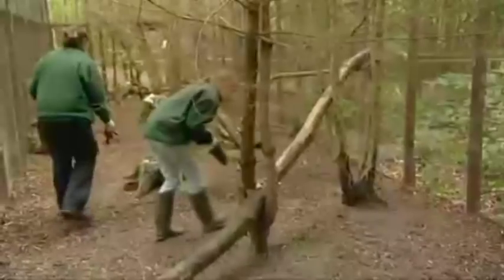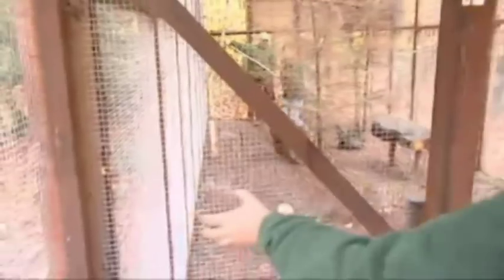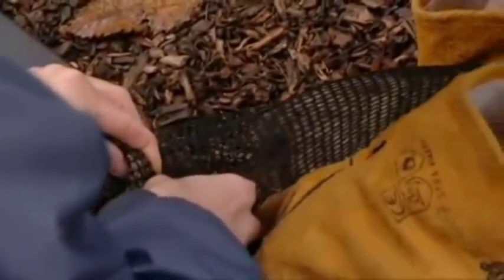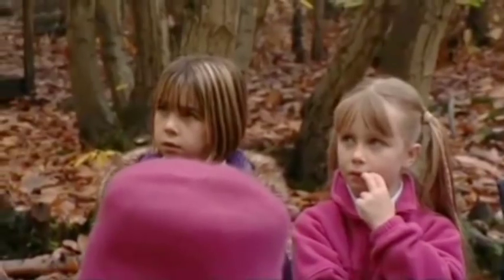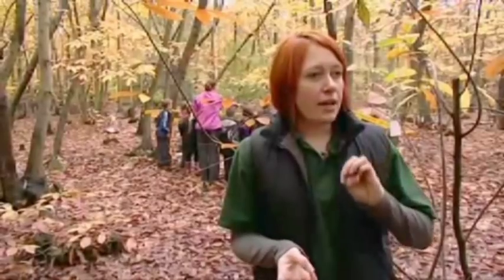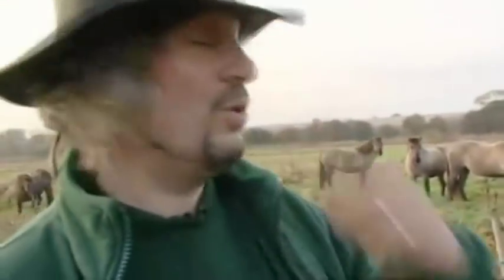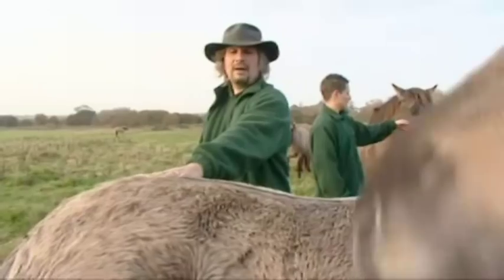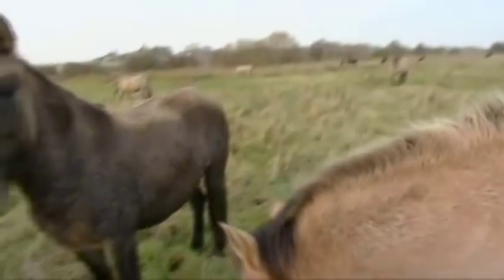The work of the Wildwood Trust part 3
Peter Smith and the Wildwood Trust team work to save Britainâs native wildlife. Watch the work of wildwood Trust as he looks after the some of Wildwood's animals including beaver and badger, wild horses and wolves. Wildwood Trust is Kent's unique 'Woodland Discovery Park', a visitor attraction with a difference.

Wildwood is not only the best place to bring the family for a day out, but it is also a bold and innovative new charity, backed by the UK's leading wildlife conservationists. As a new charity Wildwood needs everyone's support in its mission to save our native and once native wildlife from extinction.

Wildwood Trust's vision is to bring back our true 'wildwood', a unique new way of restoring Britain's land to its natural state. This involves releasing large wild herbivores and developing conservation grazing systems to restore natural ecological processes to help Britain team with wildlife again.

The Wildwood 'Woodland Discovery Park' is an ideal day out for all the family where you can come 'nose to nose' with British Wildlife. Wildwood offers its members and visitors a truly inspirational way to learn about the natural history of Britain by actually seeing the wildlife that once lived here.

Set in a sublime 38 acres of Ancient Woodland, Wildwood offers visitors a truly unique experience. Come Nose to Nose with our secretive badgers, experience what it is like to be hunted by a real live pack of wolves, watch a charging wild boar or track down a beaver in his lodge.

Wildwood Trust runs a highly successful programme of Conservation Projects - we are the UK's leading experts in rescuing and re-establishing colonies of Britain's most threatened mammal, the water vole. Wildwood Trust has pioneered the use of ancient wild horses to restore nature reserve. Wildwood Trust has been at the forefront of efforts to re-establish the European Beaver back in Britain where they belong. European Beaver have been proven to help manage water ways to bring back a huge range of plants, insects and animals.